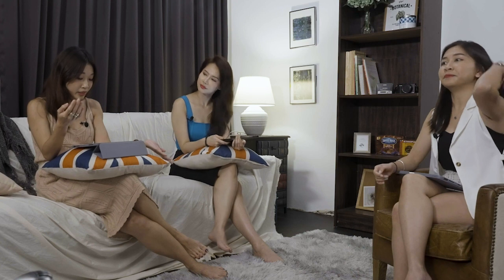𝐌𝐚𝐧𝐚𝐠𝐢𝐧𝐠 𝐓𝐢𝐦𝐞𝐥𝐢𝐧𝐞 - 𝐒𝐞𝐥𝐥 𝐟𝐢𝐫𝐬𝐭 𝐨𝐫 𝐁𝐮𝐲 𝐟𝐢𝐫𝐬𝐭? 𝐇𝐨𝐰 𝐭𝐨 𝐞𝐧𝐬𝐮𝐫𝐞 𝐚 𝐬𝐦𝐨𝐨𝐭𝐡 𝐭𝐫𝐚𝐧𝐬𝐢𝐭𝐢𝐨𝐧.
We are sure by now horror stories where people have nowhere to stay after selling their places are very common. This can be avoided with proper timeline management. Today we will be addressing these transitional procedures!

00:51 - HDB to HDB
03:59 - HDB to EC
06:56 - HDB to Condo
09:35 - Sell first? Or Buy first?
11:20 - Will there be ABSD if I buy before selling?

These are some of the common situations! Do note that it can differ too on a case-to-case basis.

‼️ɪᴛ ɪꜱ ɪᴍᴘᴏʀᴛᴀɴᴛ ᴛᴏ ꜱᴇᴇᴋ ᴘʀᴏꜰᴇꜱꜱɪᴏɴᴀʟ ᴀᴅᴠɪᴄᴇ ʙᴇꜰᴏʀᴇ ᴛᴀᴋɪɴɢ ᴀɴʏ ᴀᴄᴛɪᴏɴ! Feel free to speak to any YLA advisors to check on your situation!

Cheers! 🌻